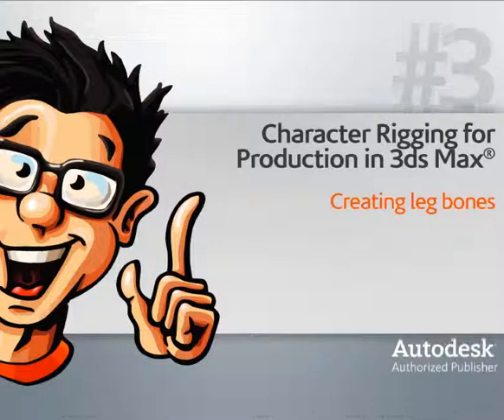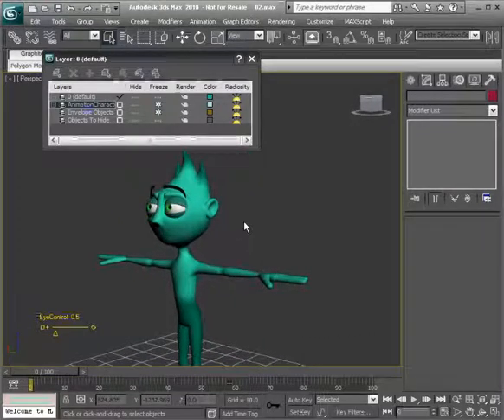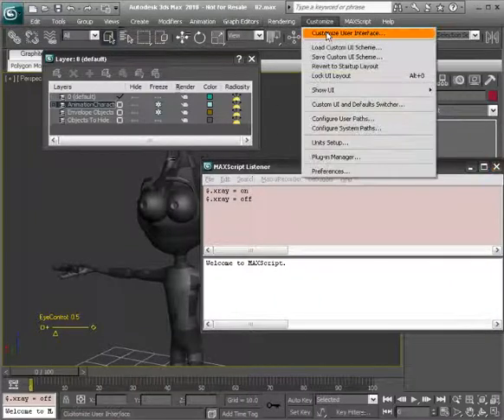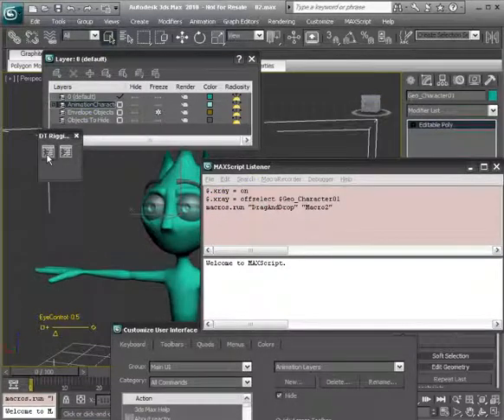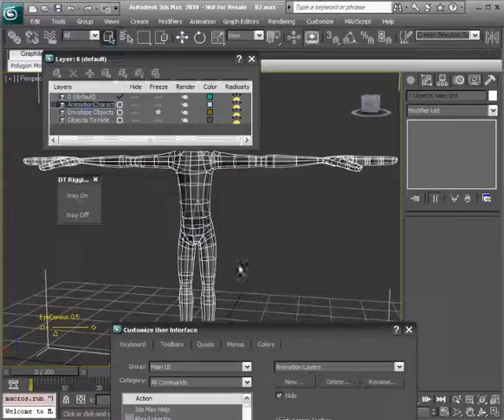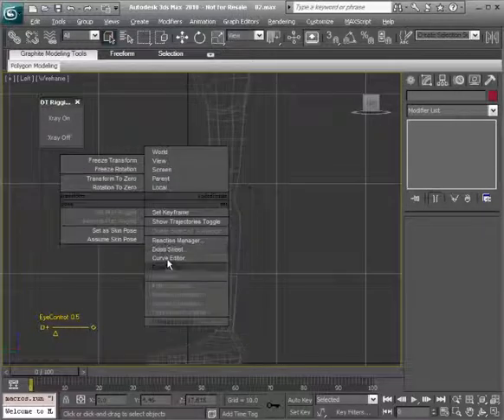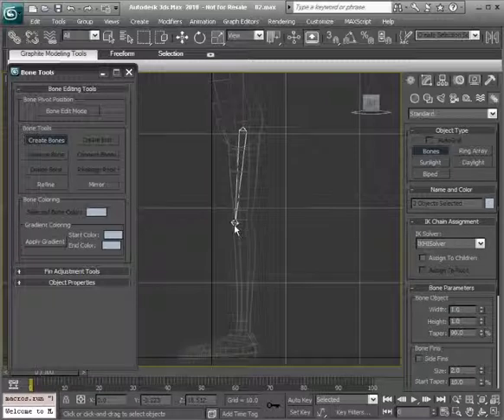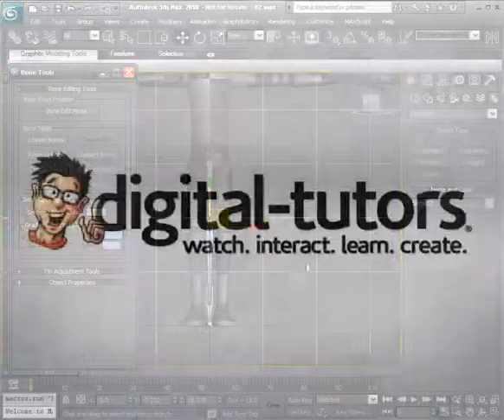03 Creating leg bones